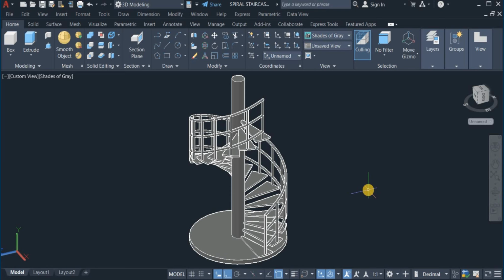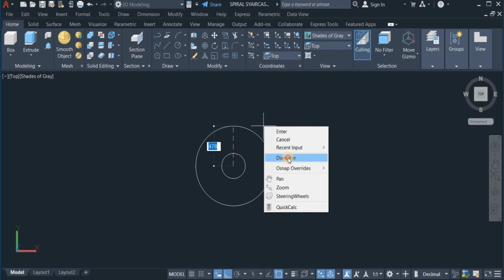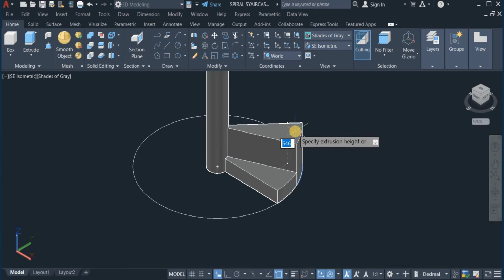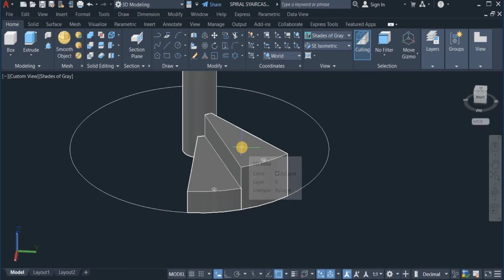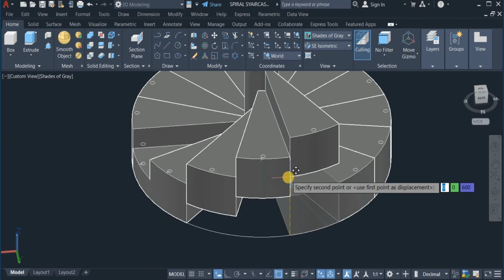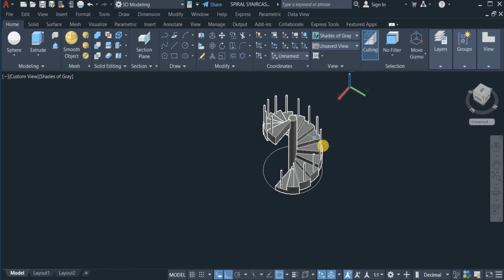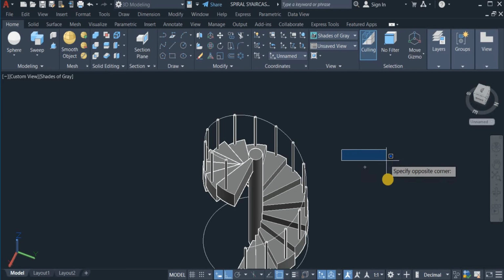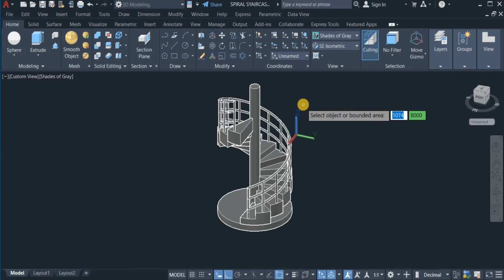HOW TO DESIGN 3D SPIRAL STAIRCASE - PART 2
How to design 3D Spiral Staircase in AutoCAD using Pollar Array Command, Sweep Command, Extrude Command, Presspull Command, Spline Command,

YouTube.com/@HYCAD